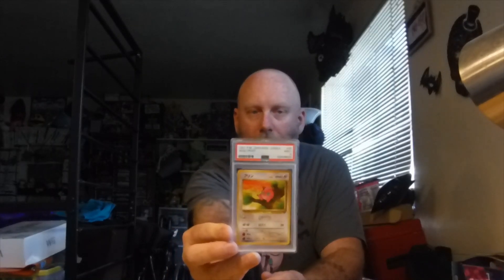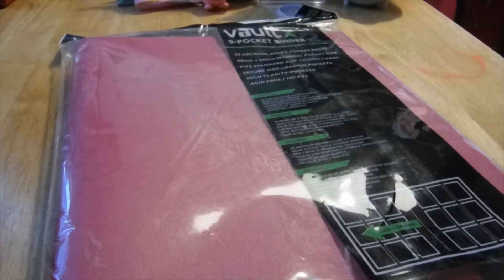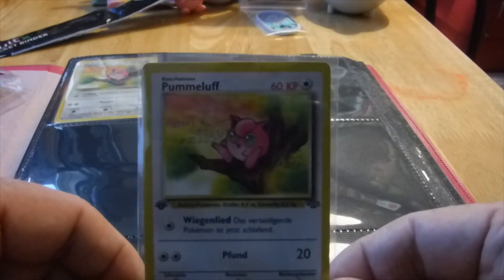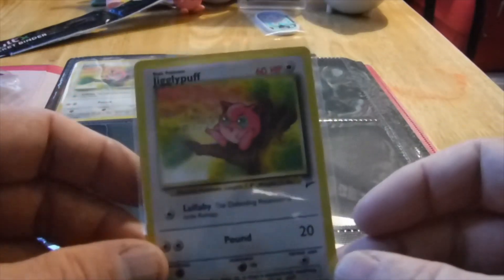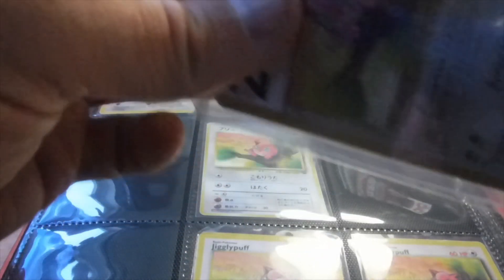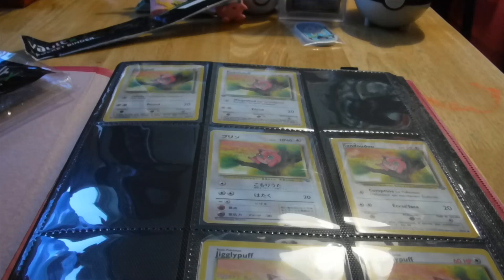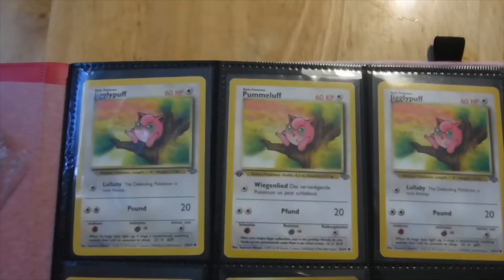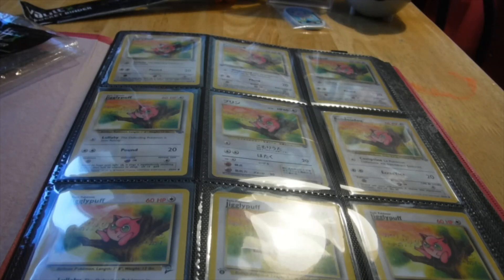Building the MOST EPIC Jigglypuff Binder Pt.1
Today I begin a new journy...a journy to build the most epic binder staring my favorite Pokemon of all time. It's time for Jigglypuff's star to shine. Jigglypuff I choose you!!!